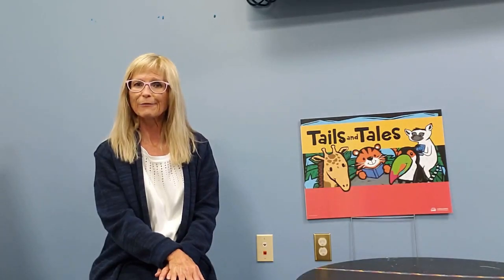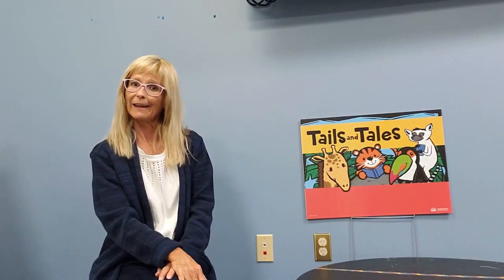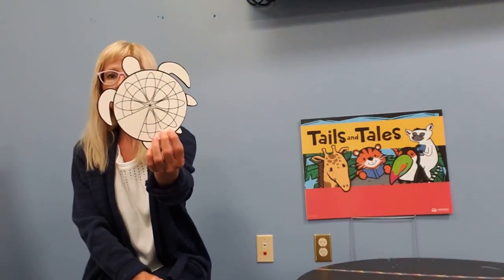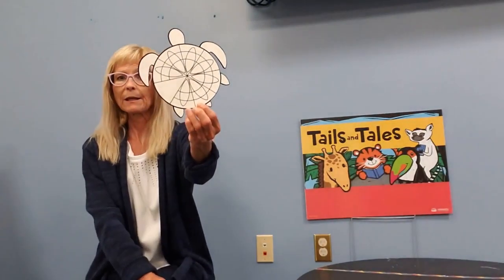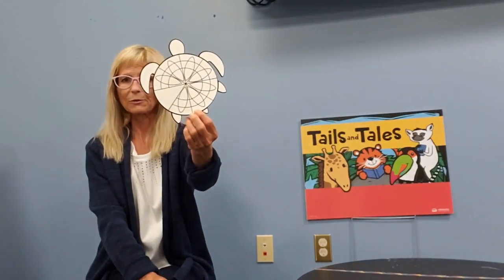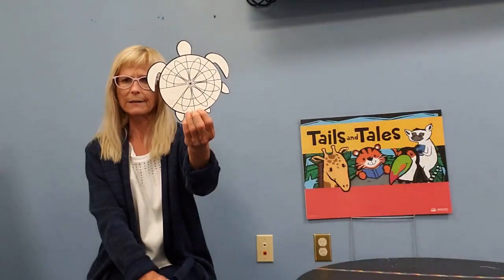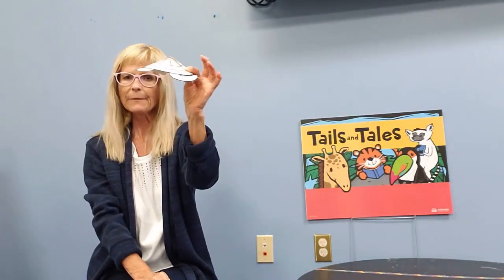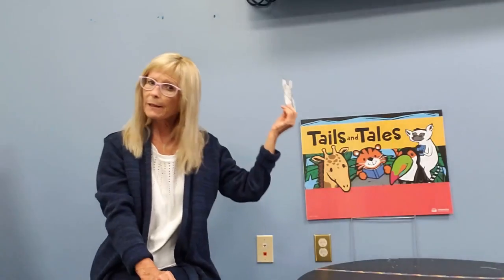Velvet Art Turtle Project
A project for kids ages 8-12 that involves coloring a velvet art turtle.  Registration is required. Once registered we will contact you to let you know  when your child's reserved project kit is ready to be picked up.

* This year's Summer Reading Program is supported by the RI Office of Library and Information Services, with funds from the Institute of Museum and Library Services, and by the Friends of the Lincoln Public Library. *